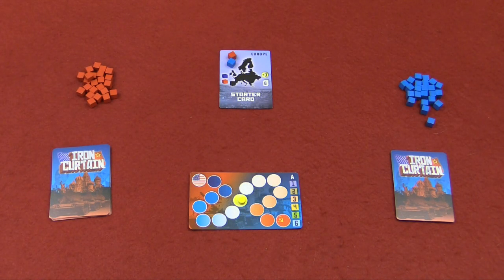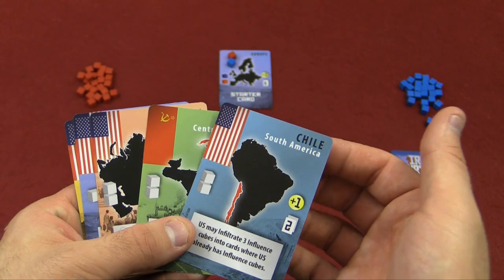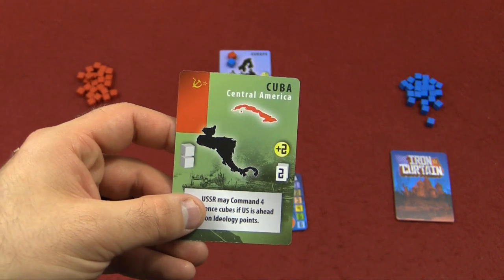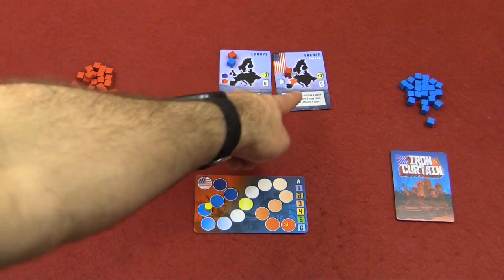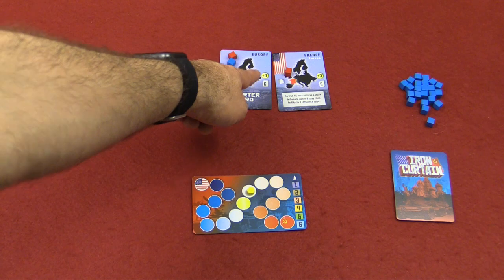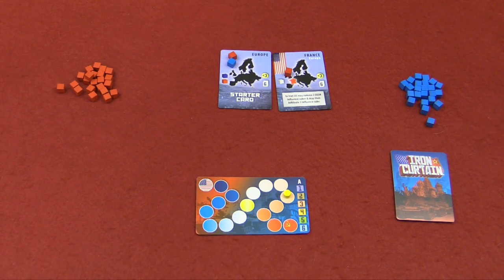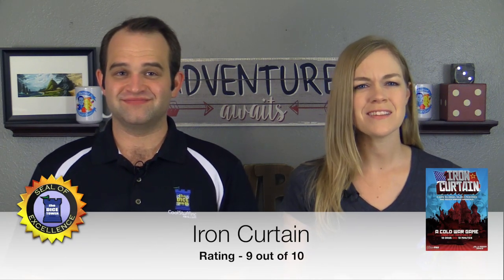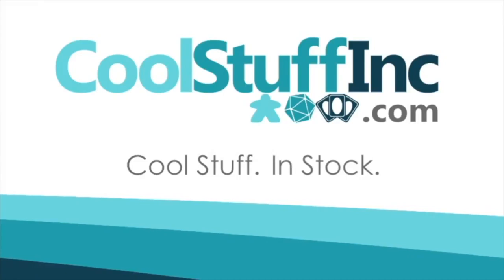Iron Curtain Review with Married with Board Games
Spencer and Lara take a look at Iron Curtain, a two player Cold War game!